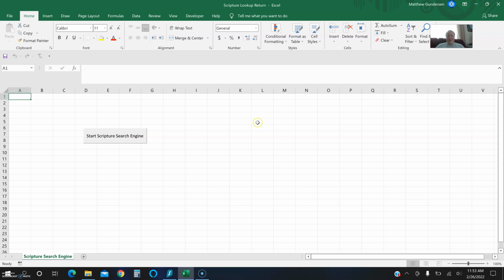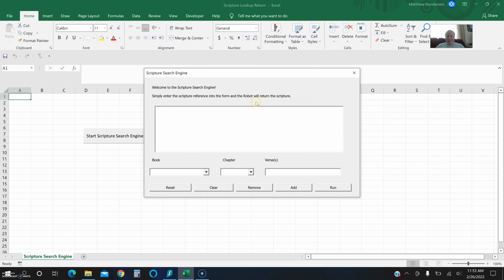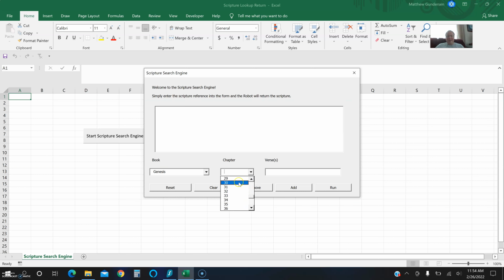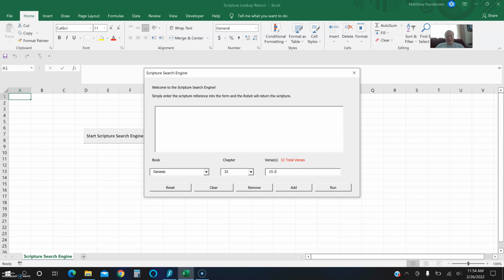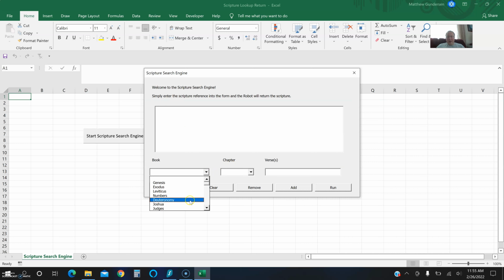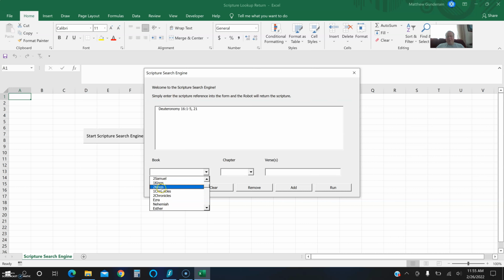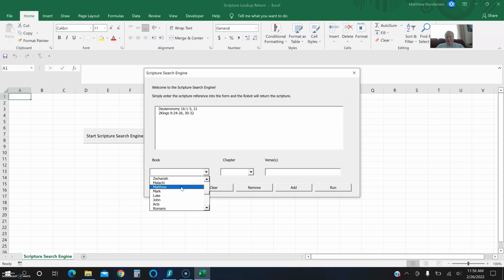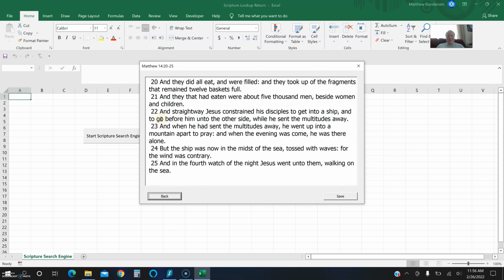Scripture Search Engine in Excel VBA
This project took me two weeks to finish. I noticed that there wasn't a solution to a problem I noticed with most scripture apps, so I made one in Excel.